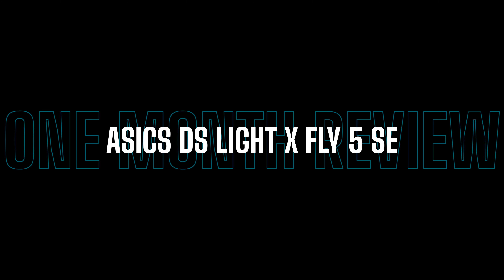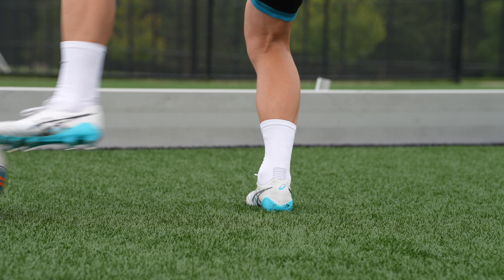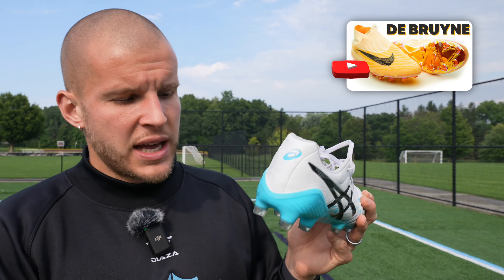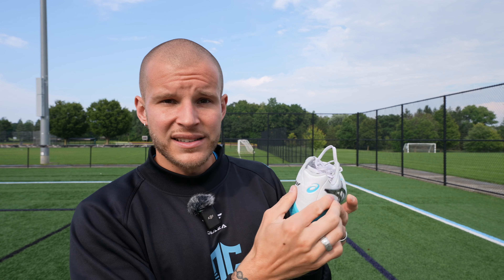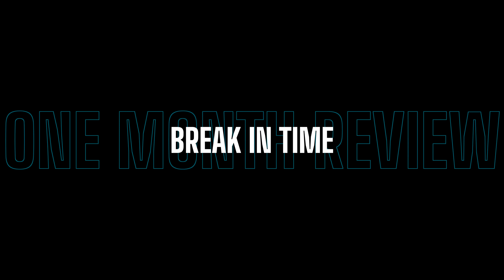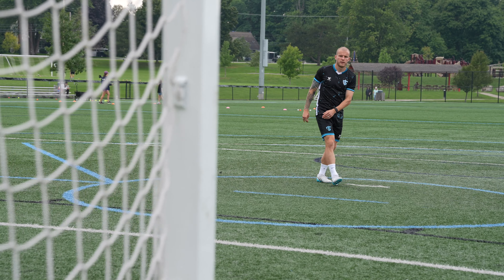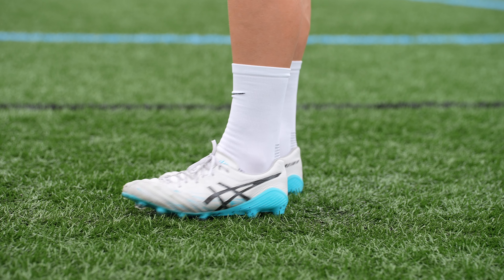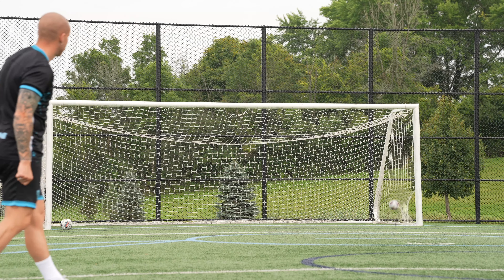Most Comfortable Football Boots In 2023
Debateably the most comfortable football boots in 2023 are the Asics DS Light X Fly 5 Special Edition. These football boots will fit MOST foot types, and feature a synthetic leather upper, a fantastic AG and FG suitable stud pattern, and durability to last months on any pitch.

Where I buy my Asics boots

BE AWESOME.